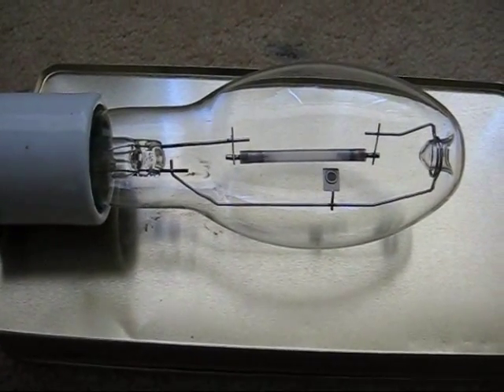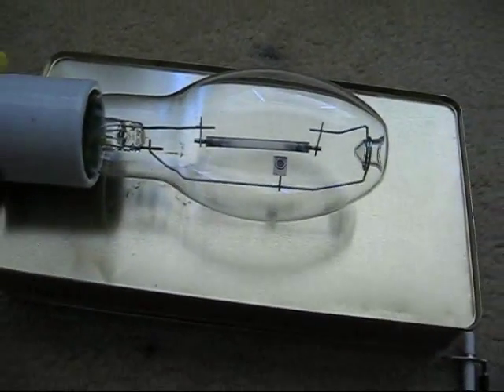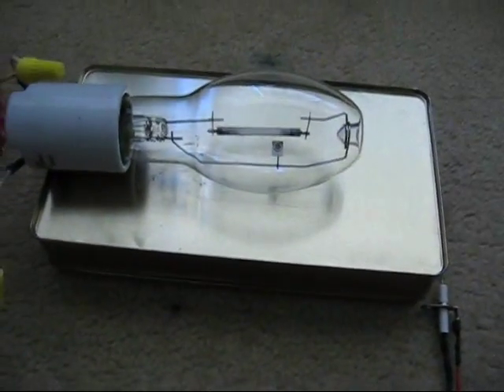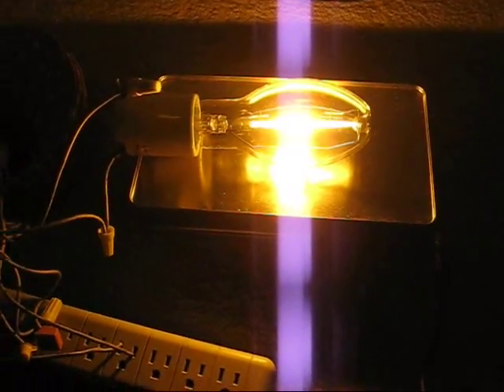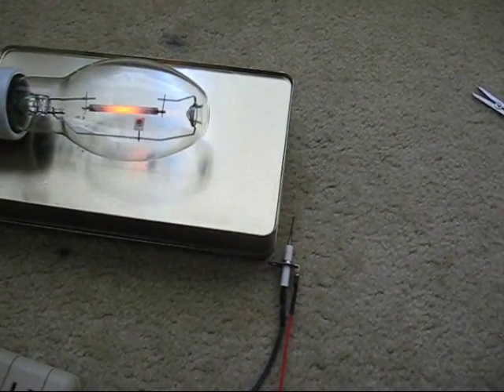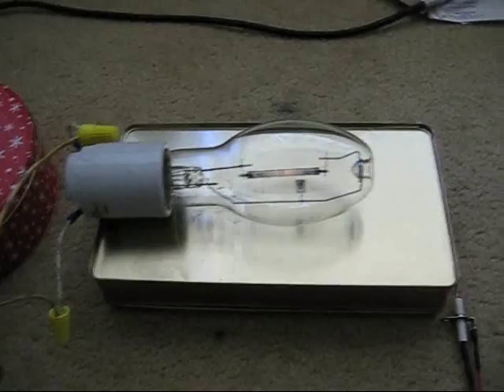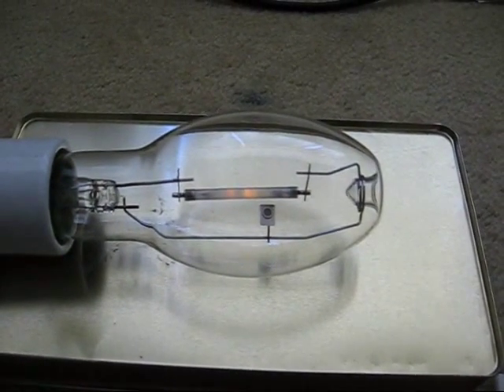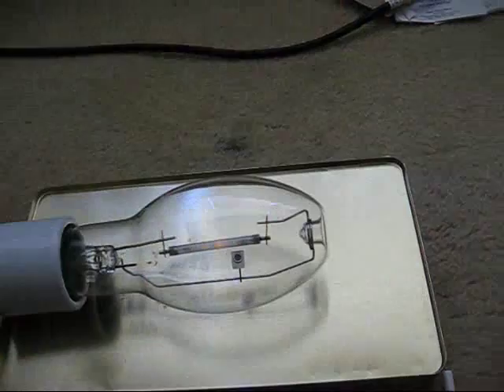HPS grill igniter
Starting a 70 watt High Pressure Sodium lamp with an electronic gas grill igniter. There is no physical or electrical connection to the ballast or any associated wiring; the spark just hits the corner of the cookie tin the lamp is resting on. For some reason, this works.